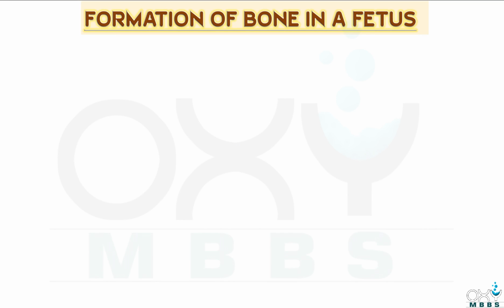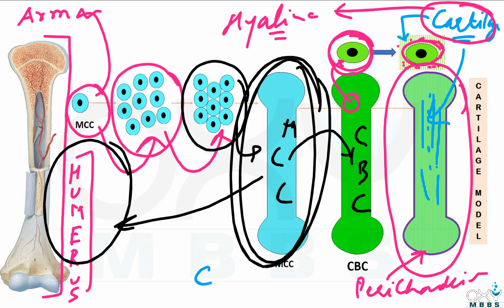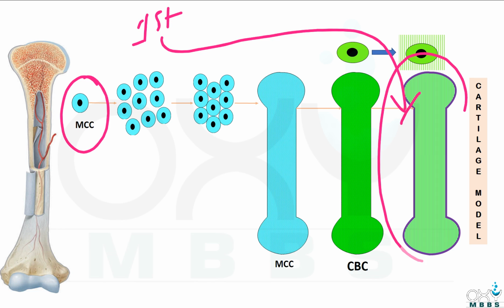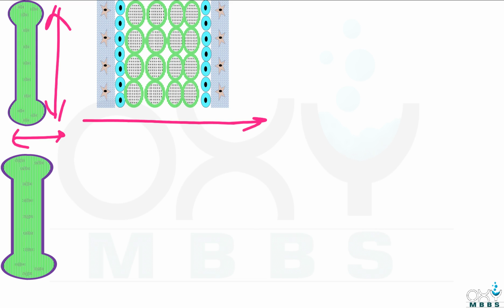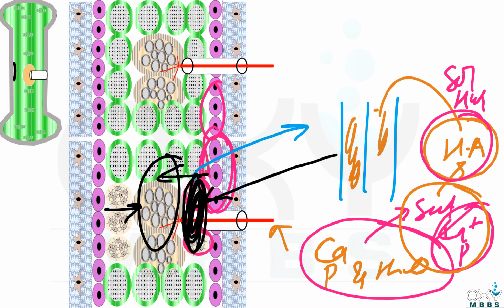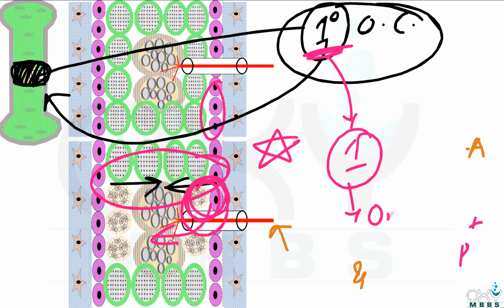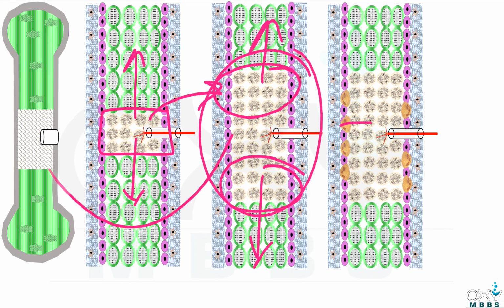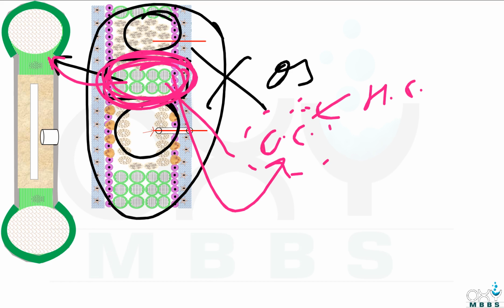BONE - PART 7 | FORMATION OF BONE DURING FETAL LIFE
Before watching this video please watch first videos on BONE from part 1 to part 6  then surely you'll gain 100% from this video...all the best